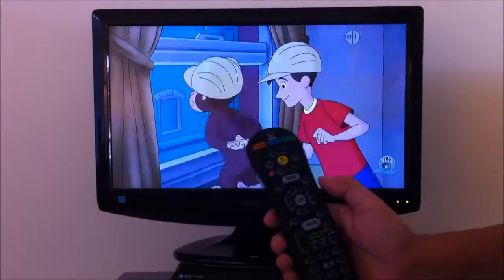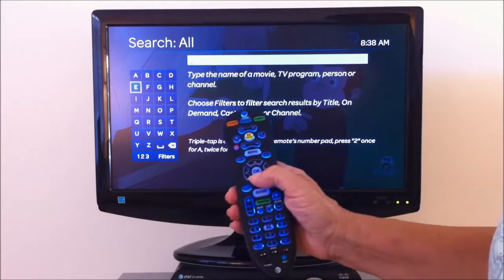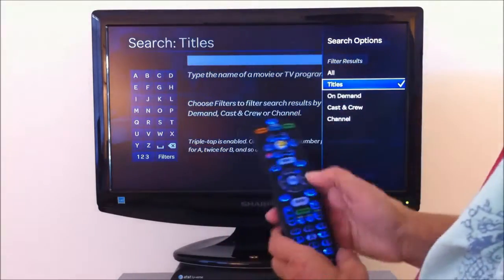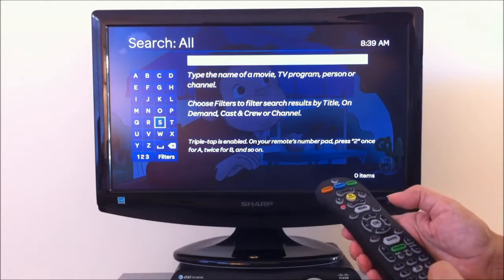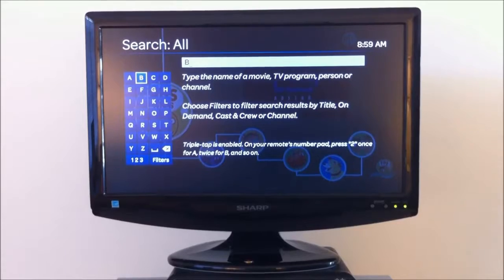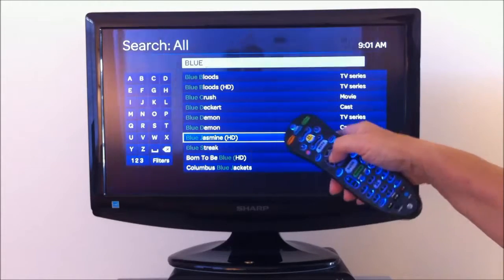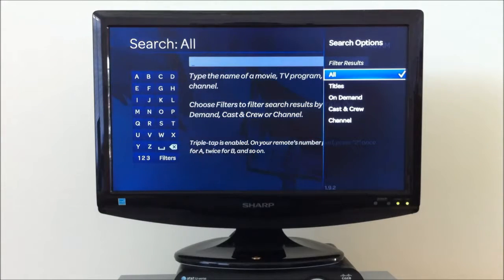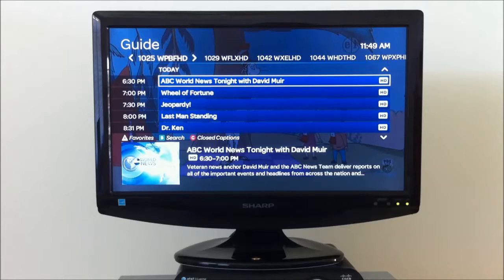U-verse Search Feature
U-verse Search Feature.  Using the Search feature to find programs and channels.  For Beginners.